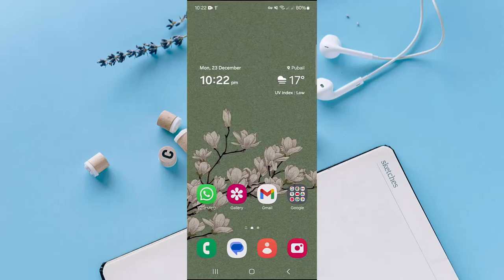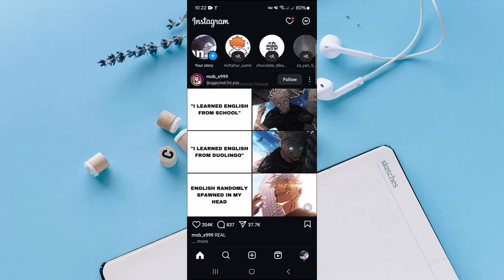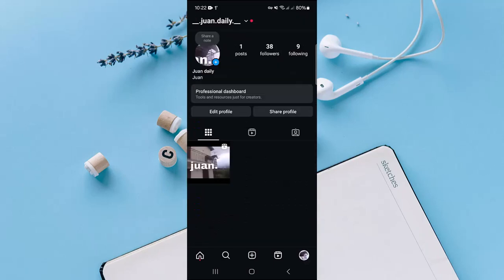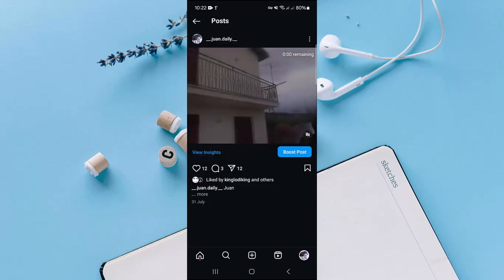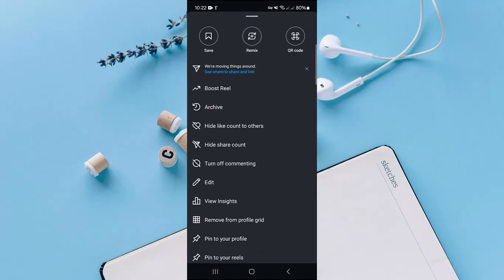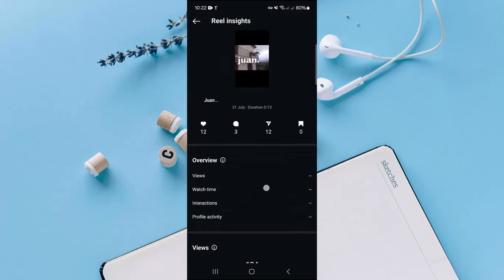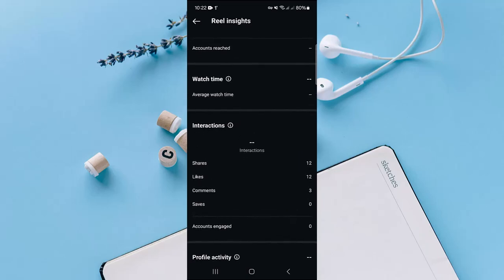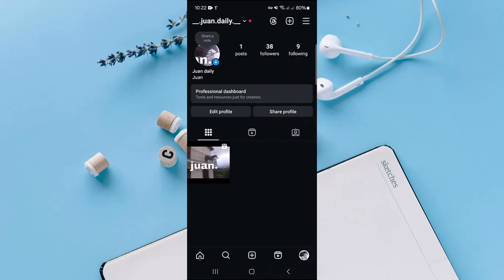How to See Who Shared Your Reel on Instagram - Full Guide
Do you want to know How to See Who Shared Your Reel on Instagram ? Then this is the video for you!

This is a step-by-step tutorial on how to see who shared my post on instagram  full guide on this.